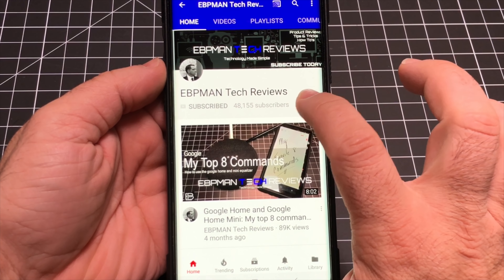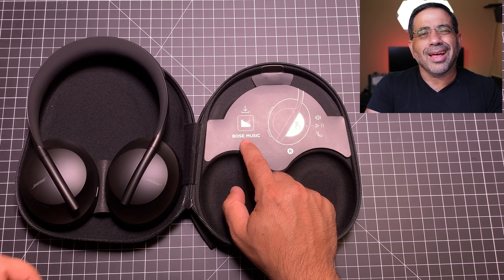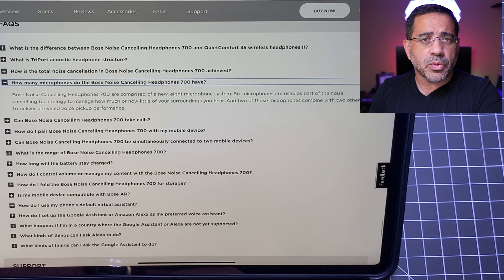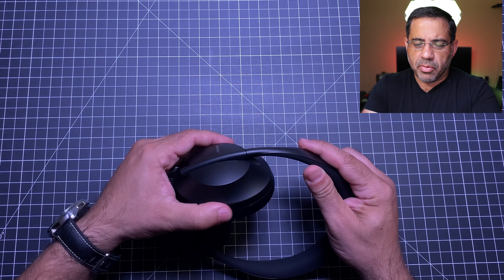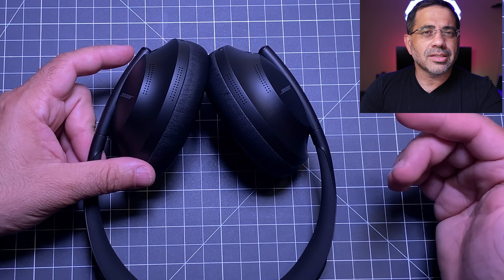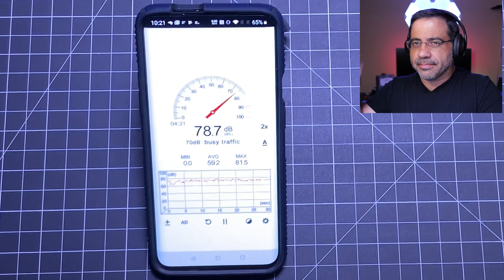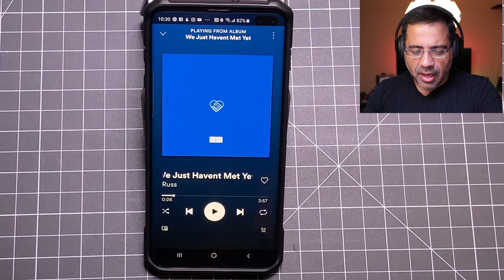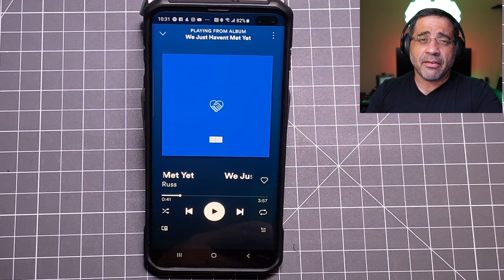NEW Bose 700 Headphones Active Noise Cancelling Review | Call Test, ANC Test, Audio Test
Have the bose 700 improved?  Are the bose 700 work the upgrade?  Is the call Quality better?  These questions and more will be answered!

Call Quality Test, Active Noise Cancelling Test : 5:33

ebpman ebpmantech ebpmantechreviews bose noise cancelling headphones 700 unboxing bose qc35 bose 700 vs sony 1000xm3 bose nc700